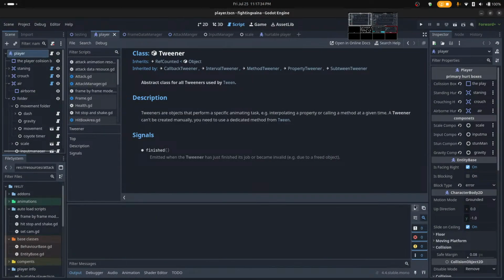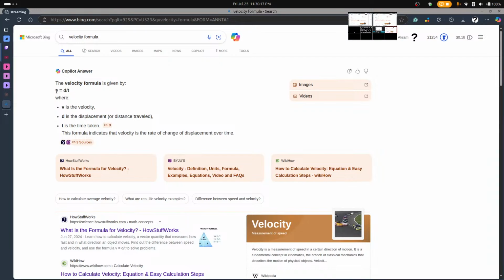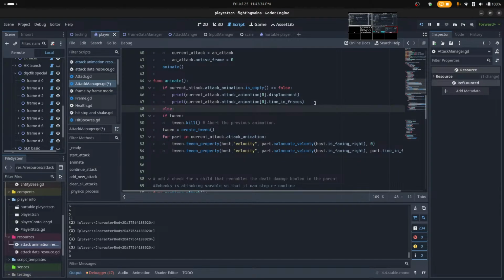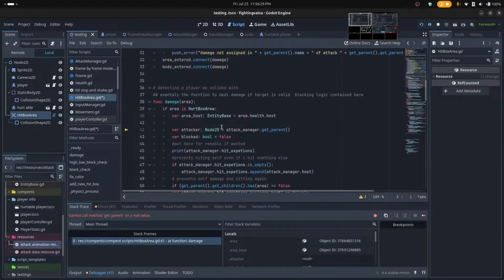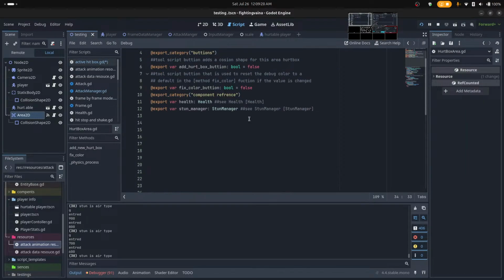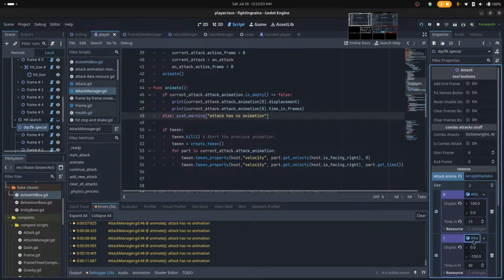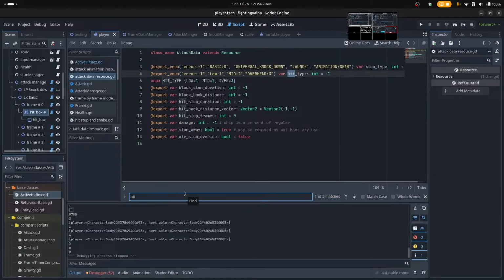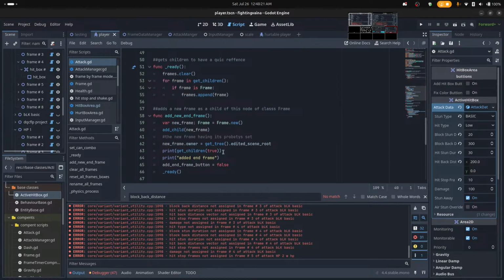coding for fighting game experimenting with tweens session 2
trying things is very important